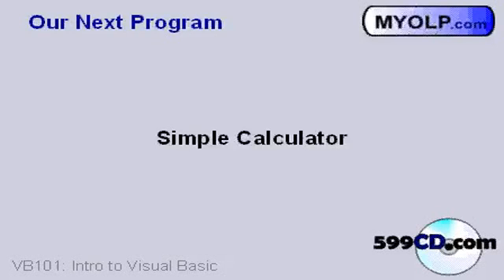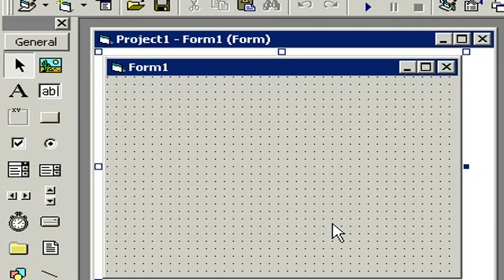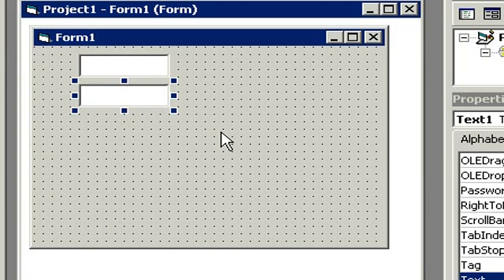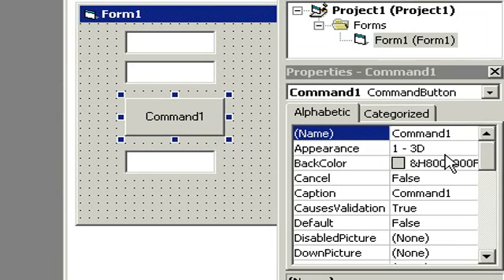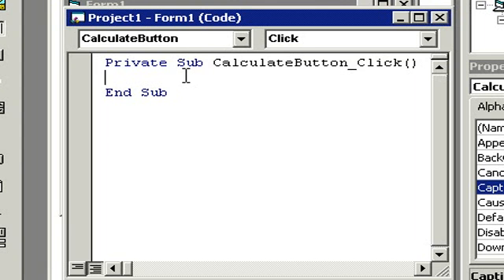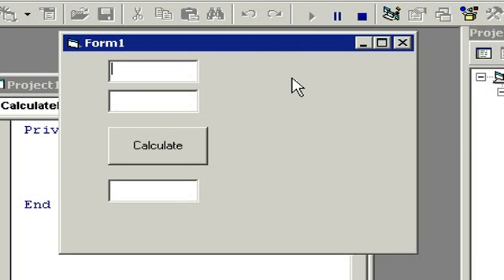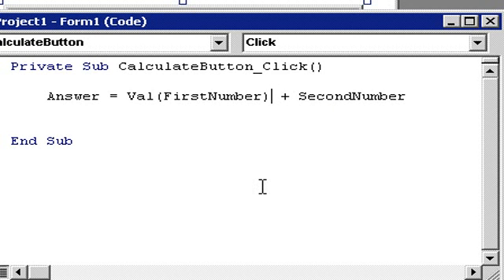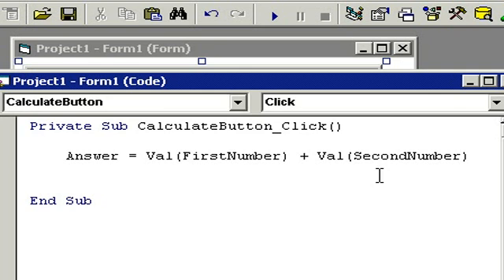Visual Basic 101 Tutorial Part 6 of 9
This is Visual Basic 101 Part 6 of 9.

This video covers:

6. Calculator Part 1
- Creating a basic calculator
- What is a Control Array?
- Assigning a value to a text box
- The VAL() function
- Adding two numbers